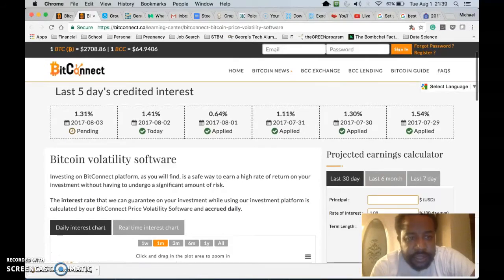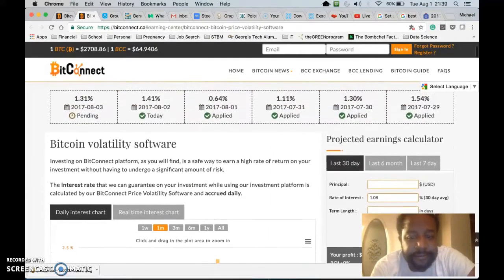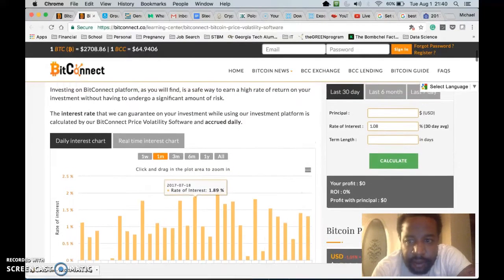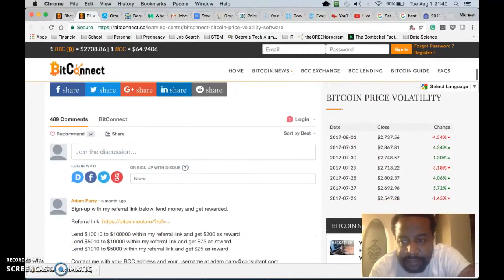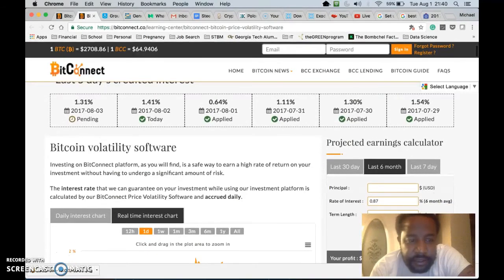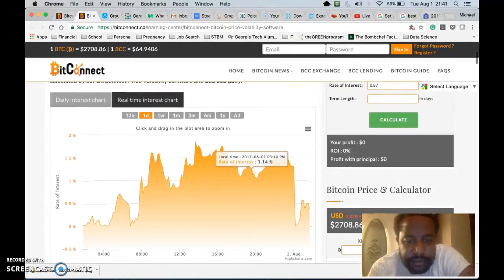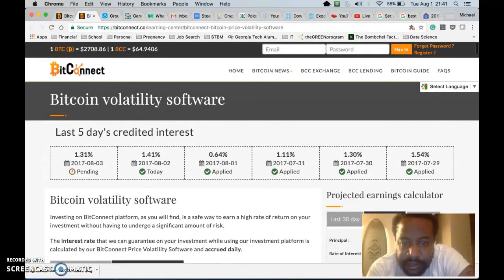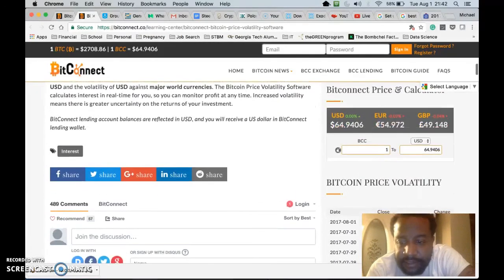BitConnect Volatility Software Explained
Get an extra $10 in Bitcoin when you set up an account on coinbase and buy $100 worth of Bitcoin:

BTC: 15uRecSCcBXs7vfLXQubU2m6UK4kYvhPcn
ETH: 0x153a57FdC05eaCE1E28A242ACE0154CCc55cd87A
LTC: LMThbvS8F4MFmjSJV8a4V8JghQz47oEwvL

My next video will probably be a breakdown of BitConnect Lending Program. What other topics would you like to see me discuss?